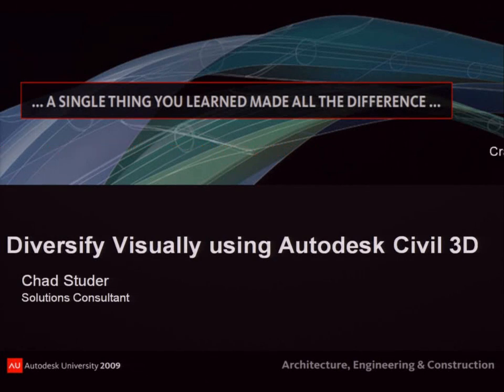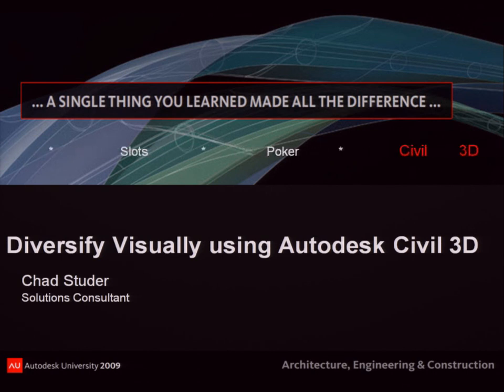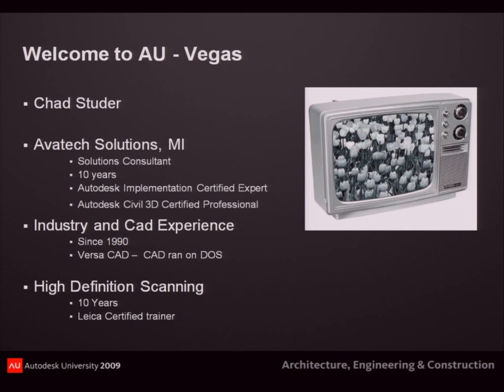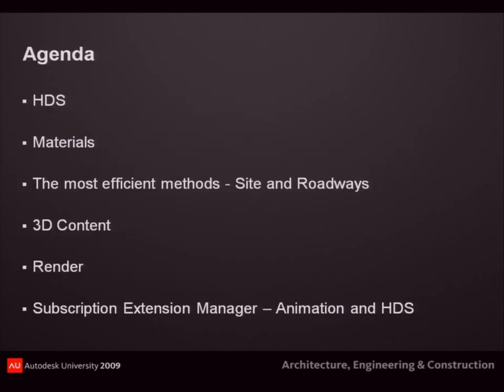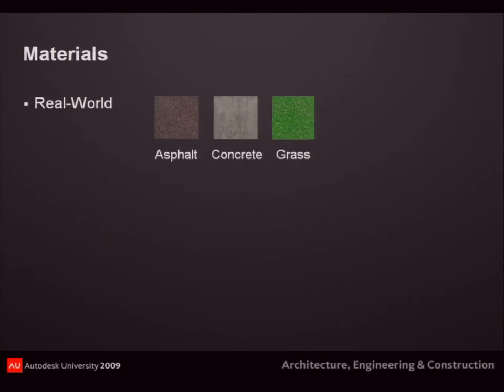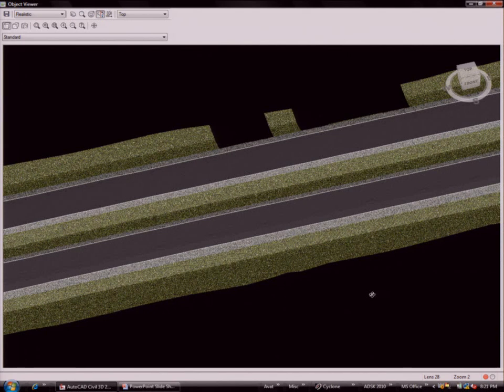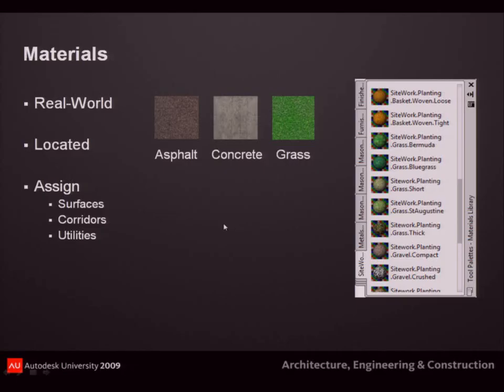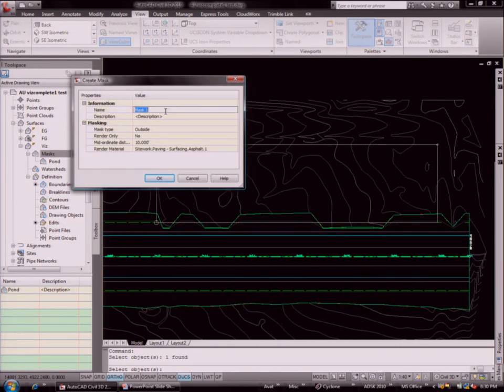AU 2009 Diversify Visually using Autodesk Civil 3D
Real-world materials are automatically applied to existing ground and new corridor. Divided highway utilizes custom code sets to display material. Paint stripes are displayed during animation down the divided highway. Parking lots display pavement, paint stripes, 3D cars and symbols. This presentation pushes the limits of visualization in Civil 3D. I would suggest InfraWorks 2014 to simplify the process.